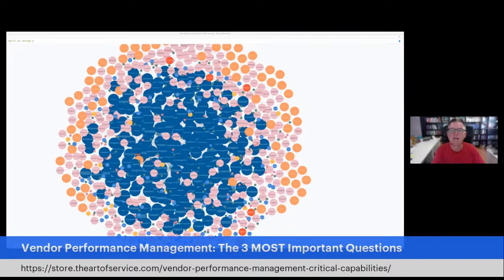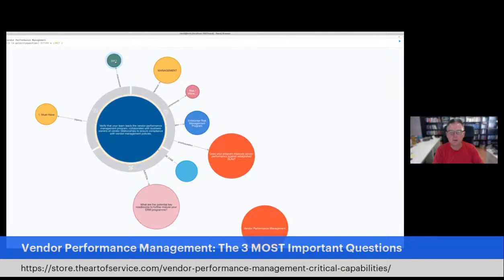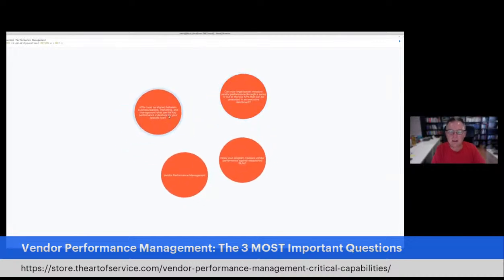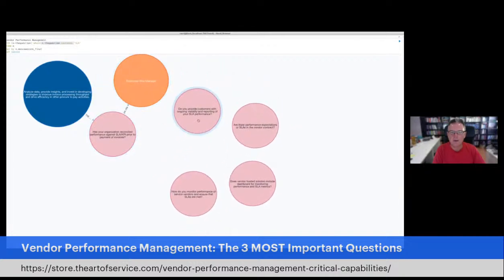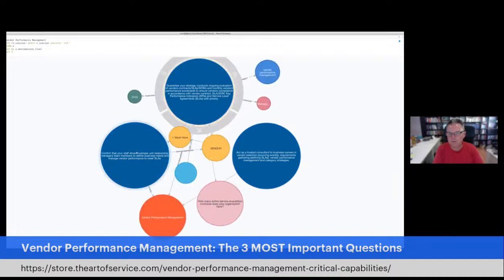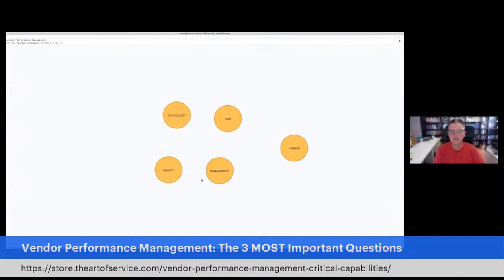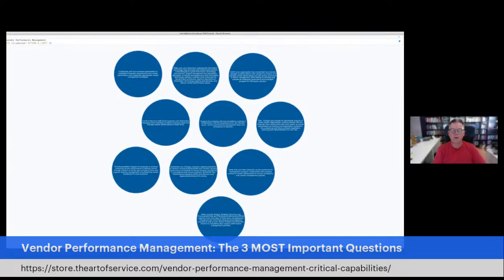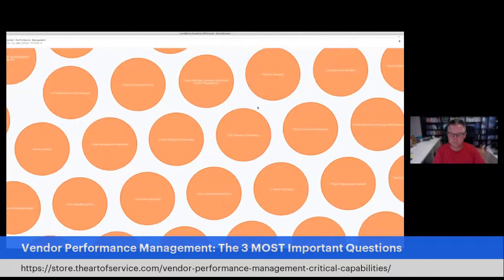Vendor Performance Management: The 3 MOST Important Questions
Plan, manage and oversee all operational support of these vendor relationships, working directly with the (internal) client relationship team and vendor to ensure performance is meeting your expectation outlined in the contract as well future contract negotiation planning and implementation for new business needs.